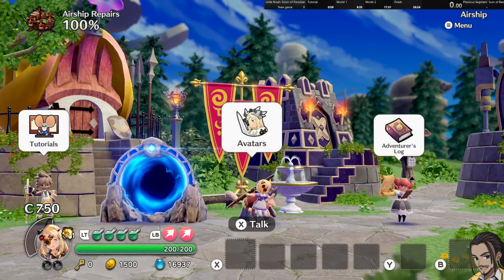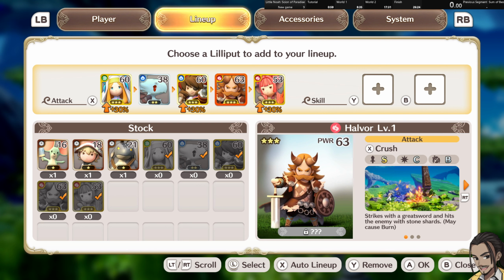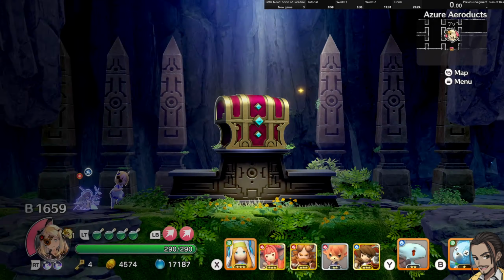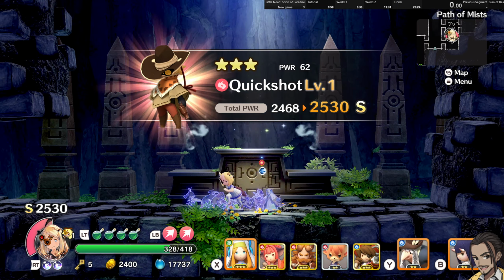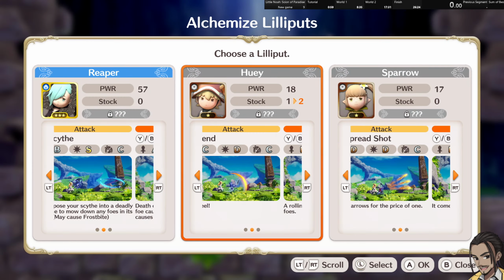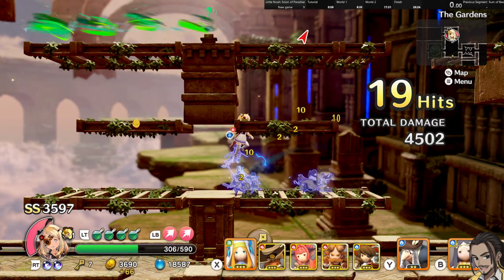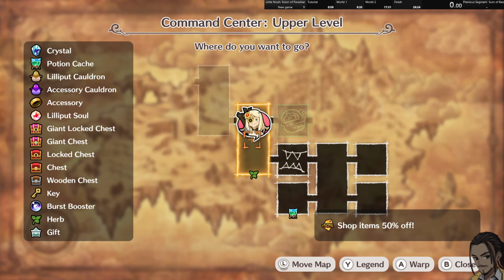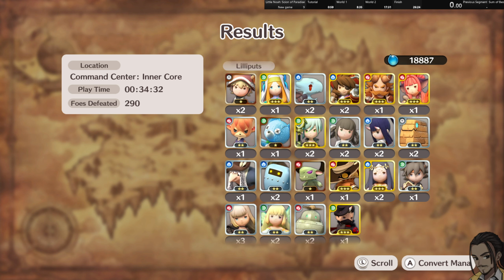Daily Little Noah - Full Clear Run! Every room is completed!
for live streams

Welcome to my daily Little Noah series. Tune in each day to see a variety of challenges, from single element attempts, skill only runs, and speed runs!